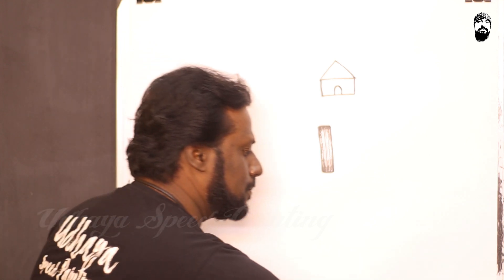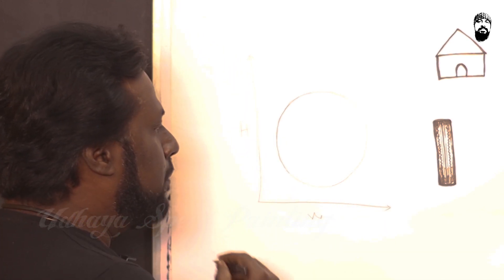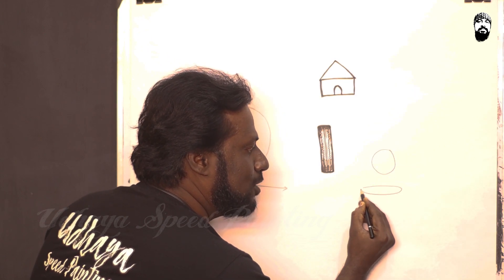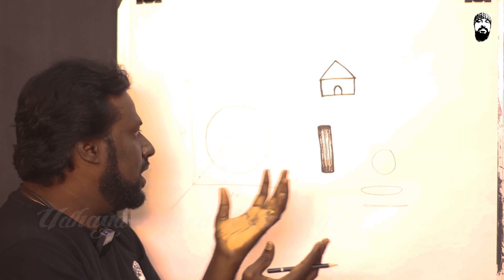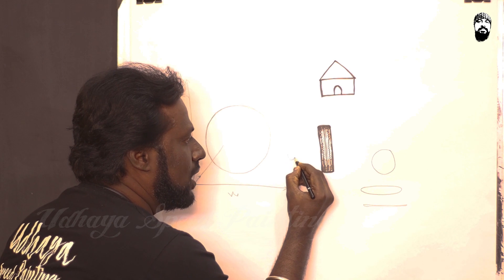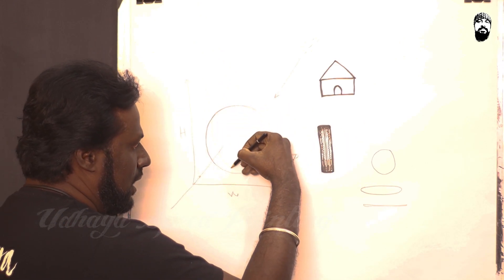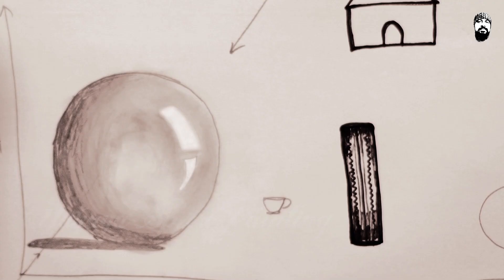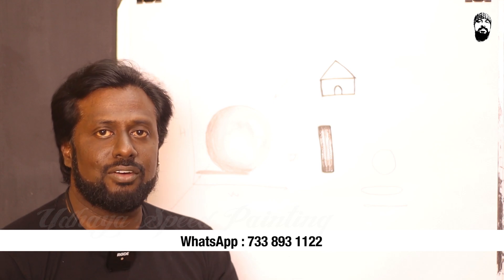Learn Drawing in easy way | தமிழ் | Tamil |Convert 2d to 3d in easy 3 steps - Udhaya Speed Painting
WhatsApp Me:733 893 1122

Learn Simple and easy way to Drawing. every week end we have drawing class, Learn and enjoy form Udhaya speed painting

Share your favorite person in the comment for the next painting